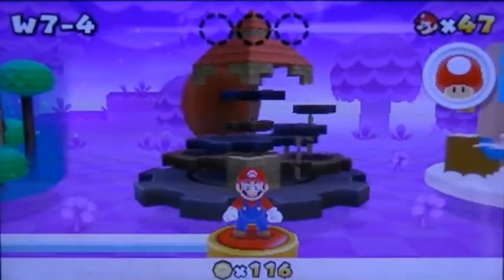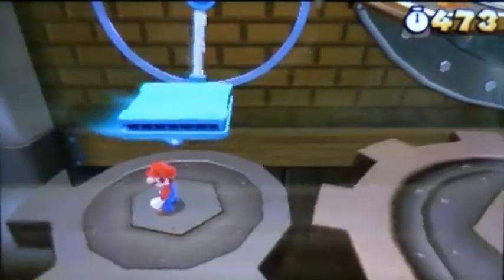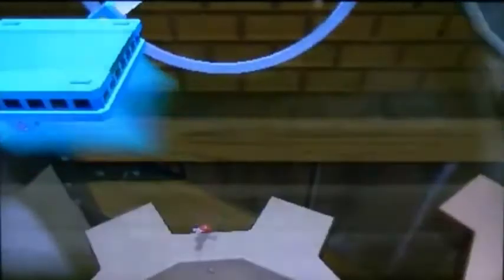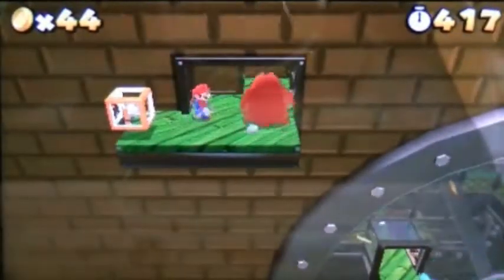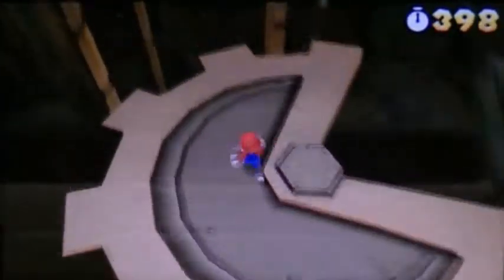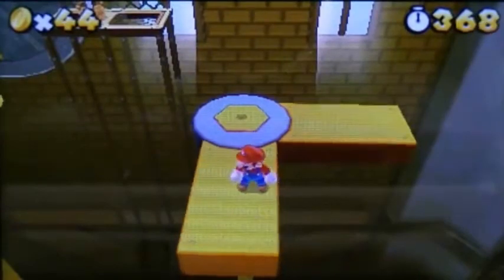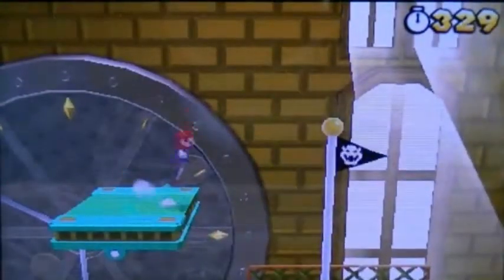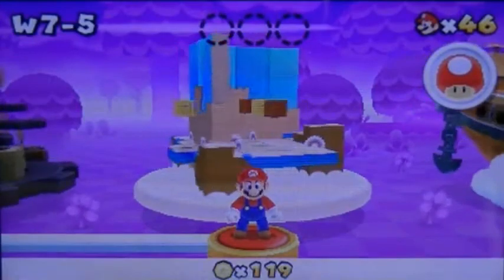Super Mario 3D Land Walkthrough World 7-4 100%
All star coins (medals) are collected in this level...

Extra: How to find all star coins in World 7-4